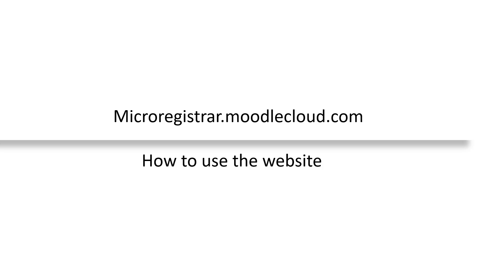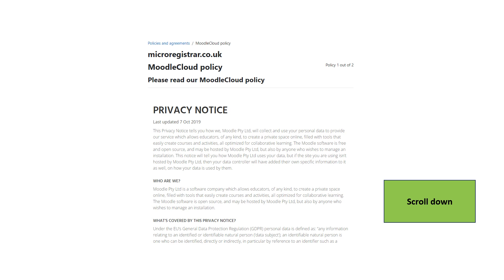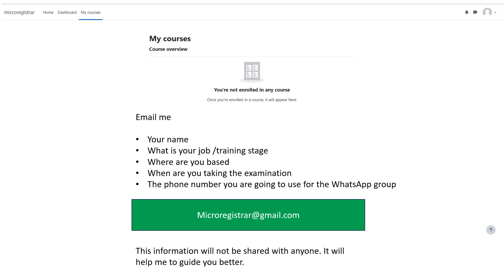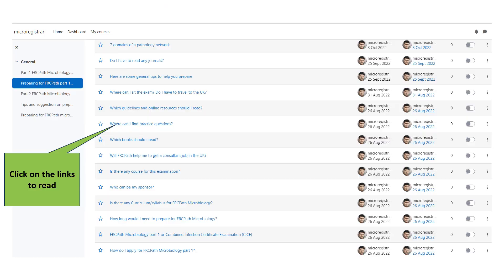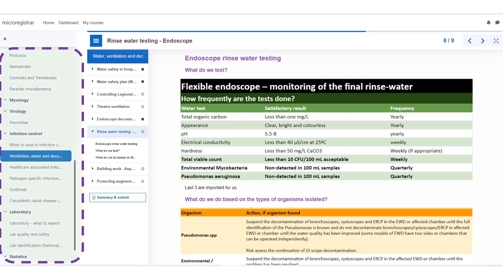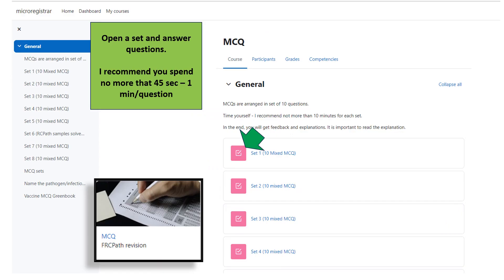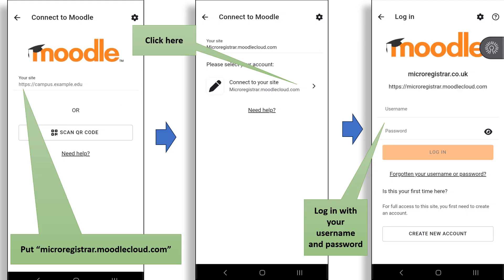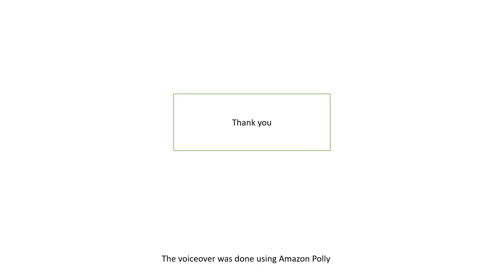Microregistrar.moodlecloud.com - how to use this website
This moodle website is being built to help those preparing for FRCPath Microbiology. Expected completion date - end of 2023.